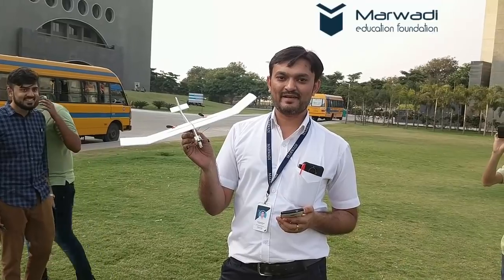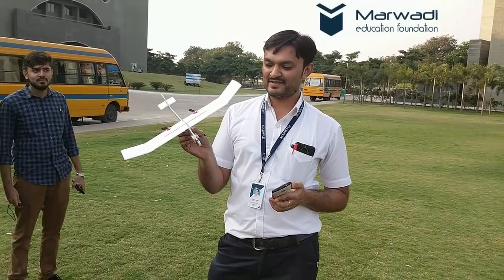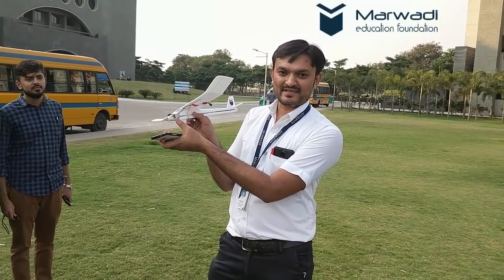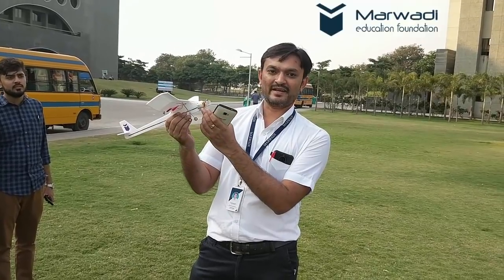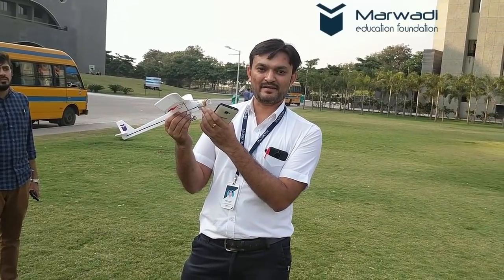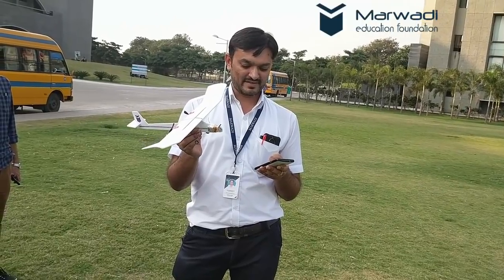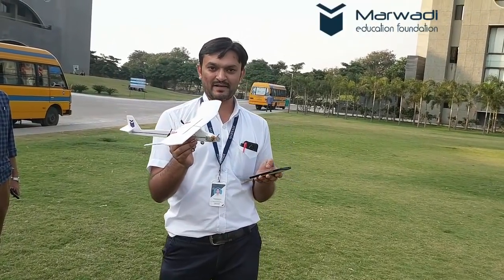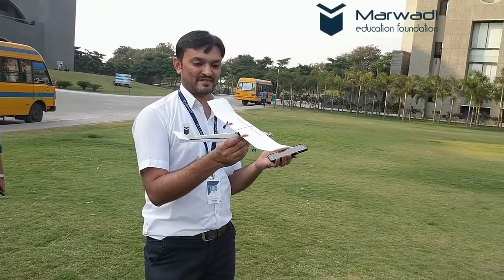DIY Smart Phone controlled Plane | POWERUP 4.0 LIKE WIFI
Credits: Aeomodelling Club, MEFGI Rajkot
Editing: Ravi Butani
Video Capture: Abhijit Nathwani, Sushil Dangiya
Special Thanks: Virendrasing Vaghela, Bhavik Bhansali, Jaydev Dave, Dharmik Bhavani, Siddharth Sharma